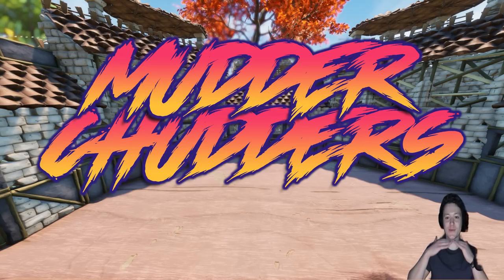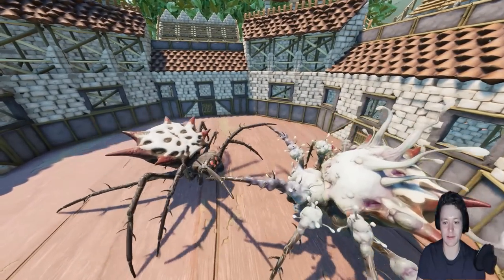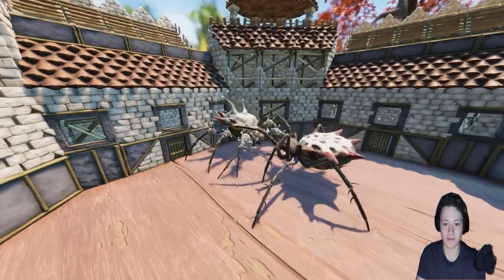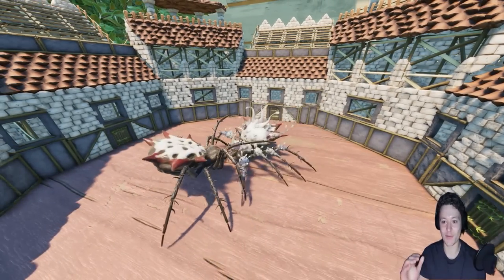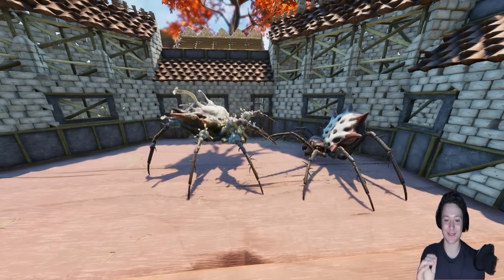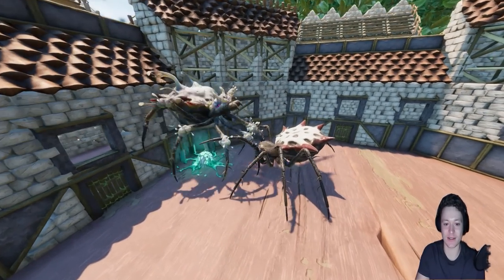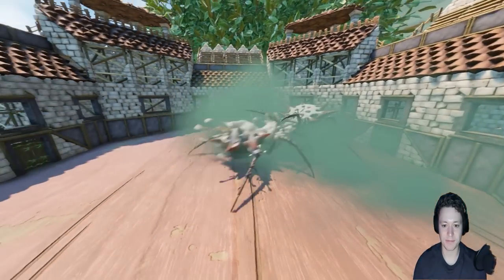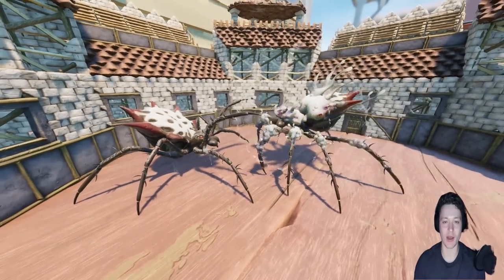Infected Broodmother VS Original - Grounded 1.2.2 Update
Watch the amazing grounded bug battle that features the new infected broodmother fighting against the original hedge broodmother boss in the new grounded 1.2.2 super duper update!